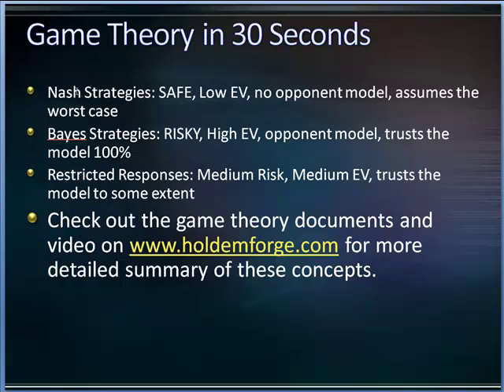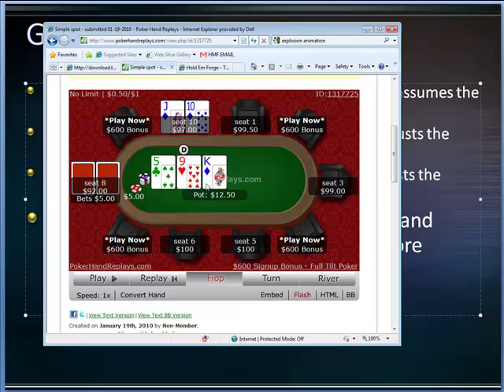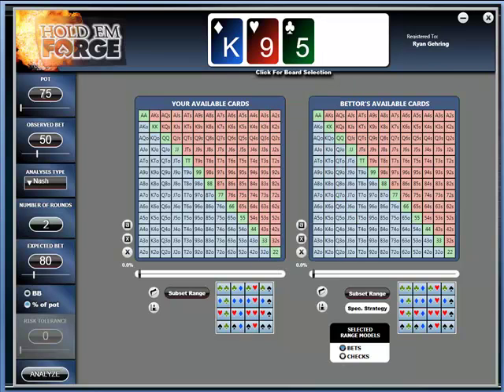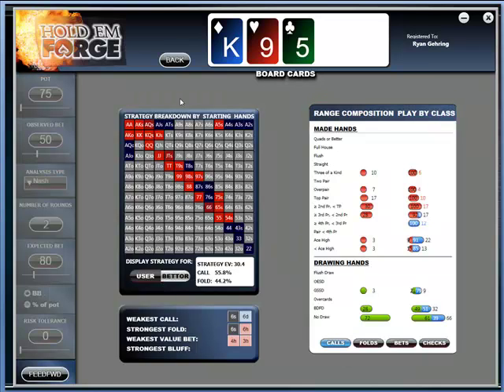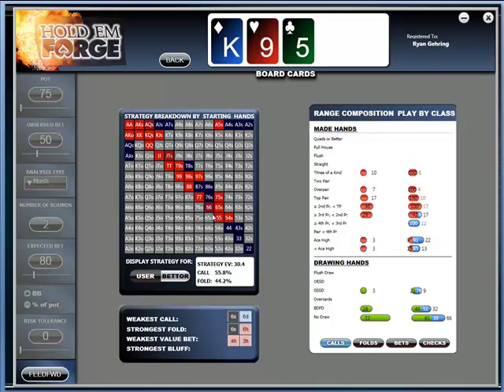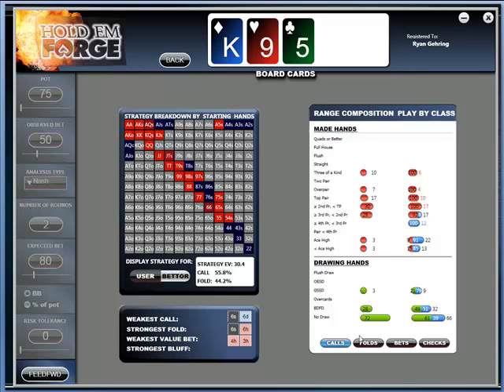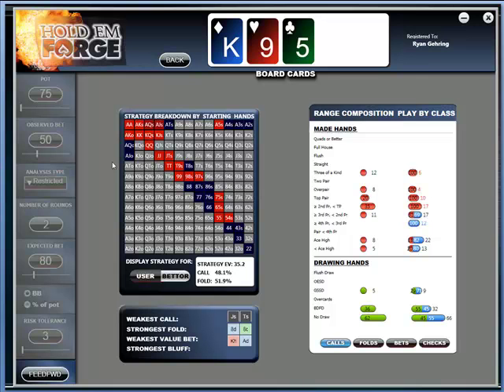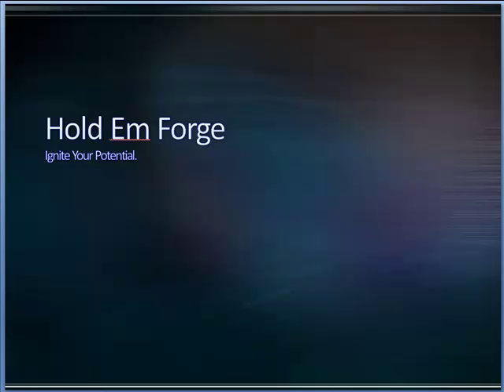Introducing Hold Em Forge Analytics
Introduction to Hold Em Forge Analytics